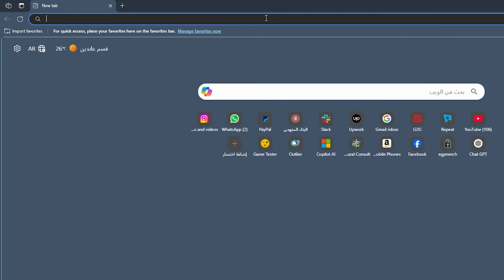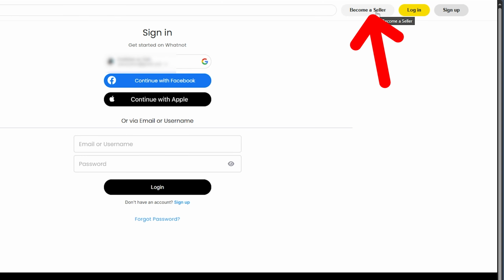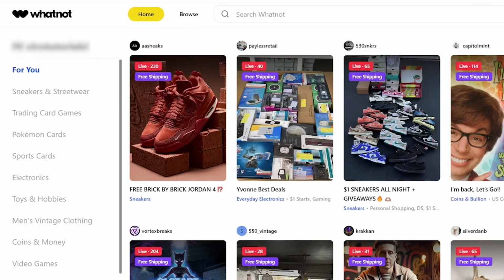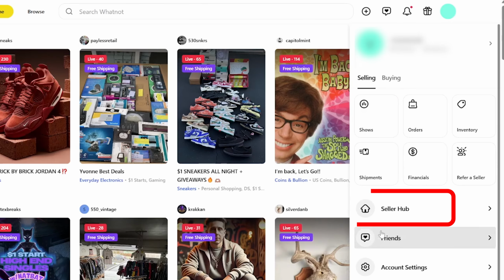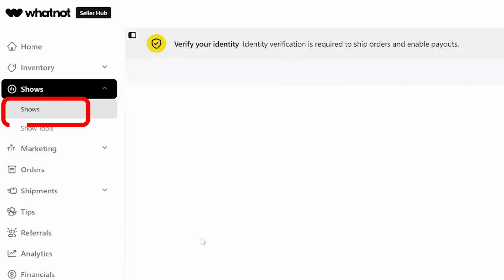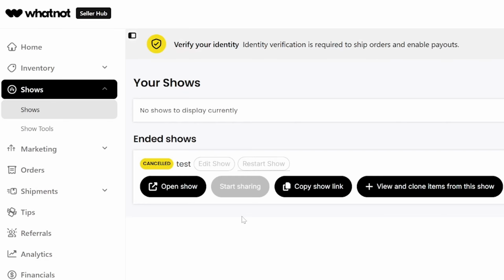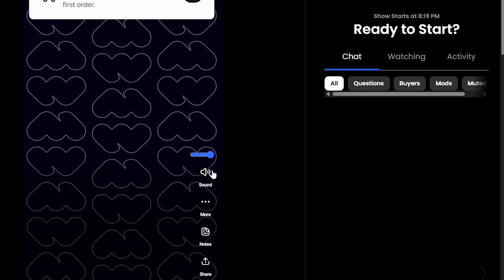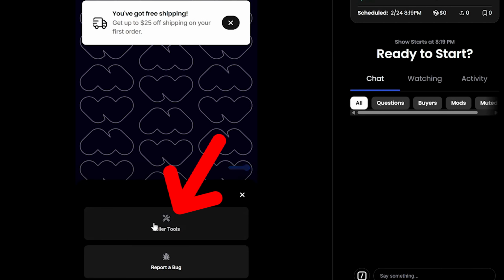How To Use Randomizer On Whatnot (EASY!)